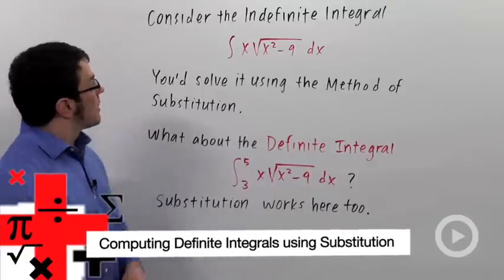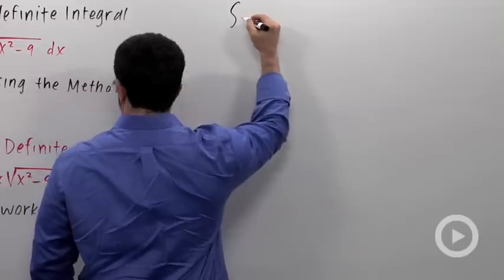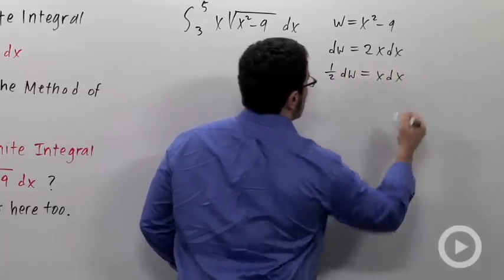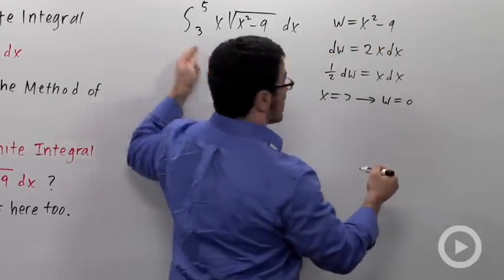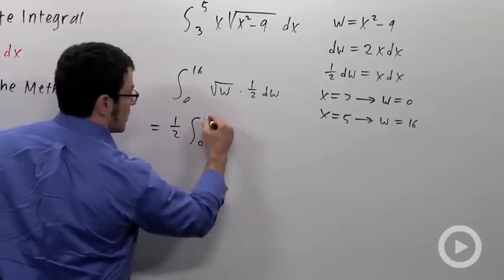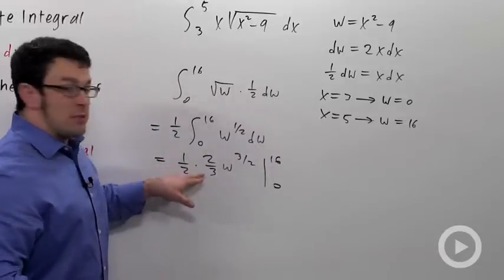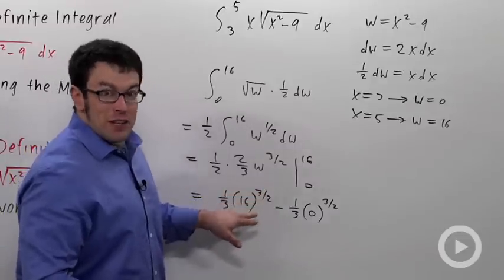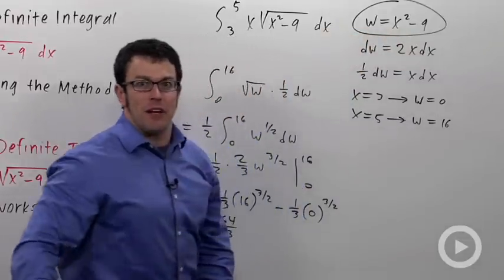Computing Definite Integrals using Substitution